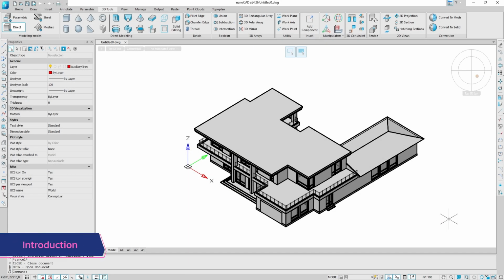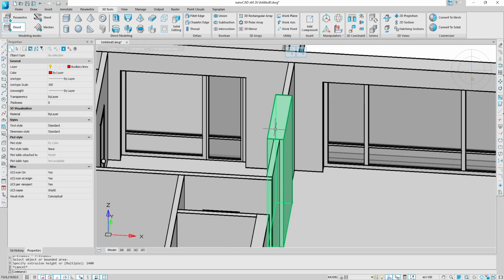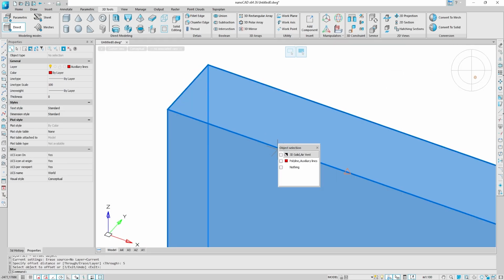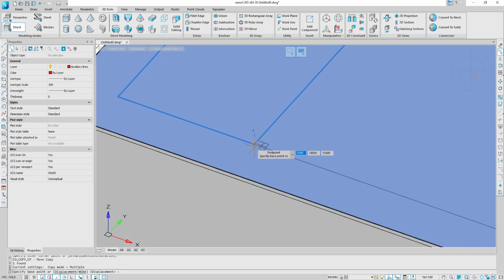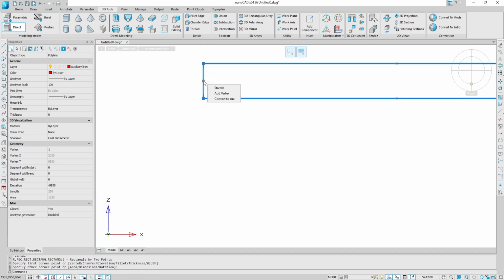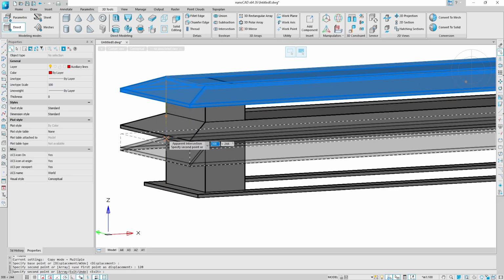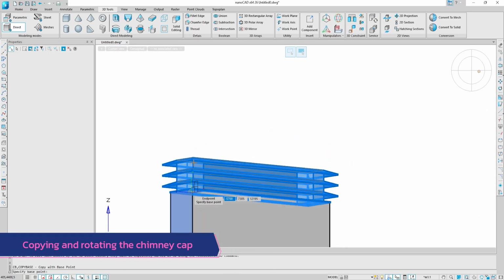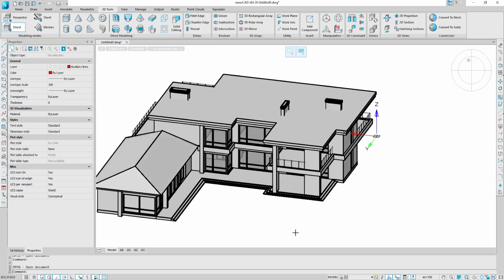Perfect Chimney Caps in Minutes! nanoCAD Roof Detailing Tutorial - nanoCAD 3D Modeling - Lesson 14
In this lesson, we continue decorating the roof by adding chimney caps for the air vents - the finishing touch that completes your cottage model!

What you'll learn in this tutorial:

🔹 Move roof and air vent elements to the correct layers for better organisation
🔹 Hide unnecessary objects to keep your workspace clean and focused
🔹 Extend air vent walls upward to prepare for the cap
🔹 Model the chimney cap from scratch using:
   • Contours and offsetting
   • Side profiles
   • Extruding elements
   • Profile along the top contour for a polished look
🔹 Create a BLOCK from the finished chimney cap for easy reuse
🔹 Copy and rotate the block to other air vents with precision

By the end of this lesson, all main elements of the cottage model are completed - and your project is ready for visual refinement!

Download and get started with fully functional 30-day trial version of nanoCAD today

00:09 — Introduction
00:27 — Extending air vent walls
00:54 — Starting the chimney cap modeling process
03:25 — Creating a block from the chimney cap elements
03:44 — Copying and rotating the chimney cap
04:09 — Completing the last chimney cap independently
04:17 — Final result